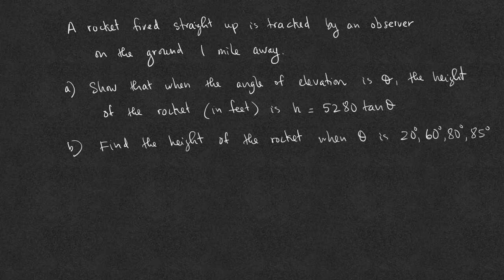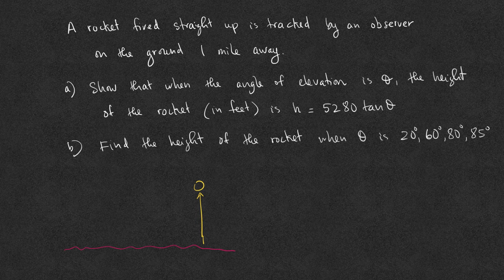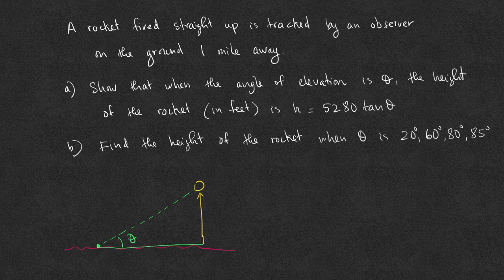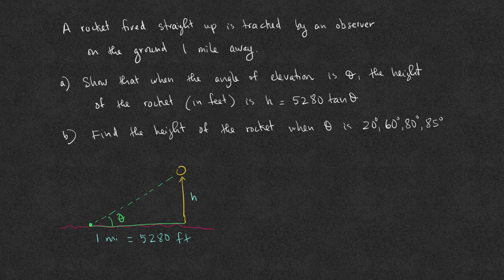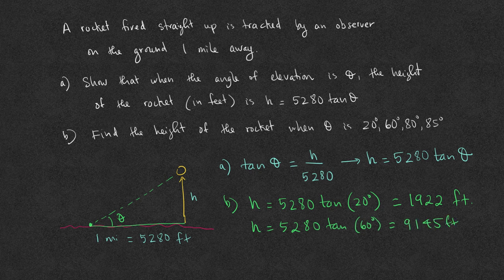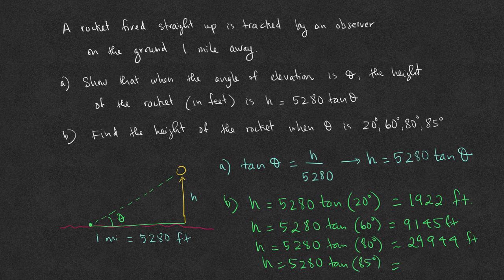M98s0603 rocket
rocket